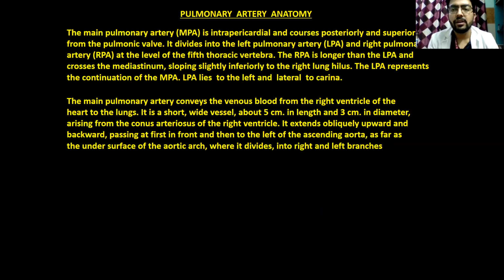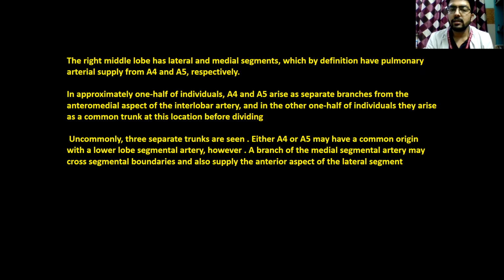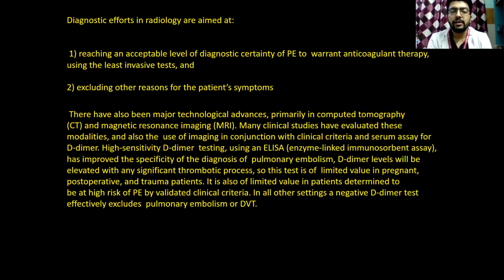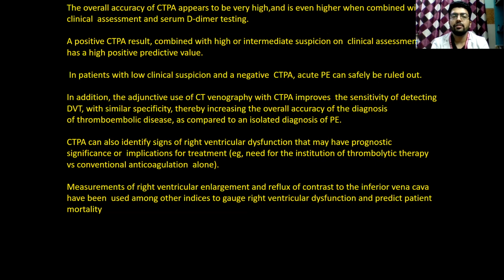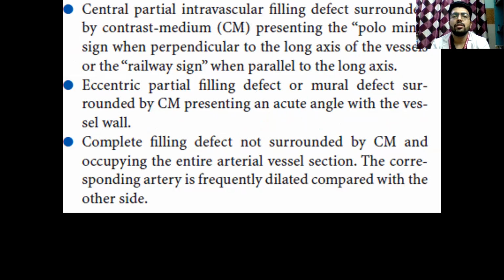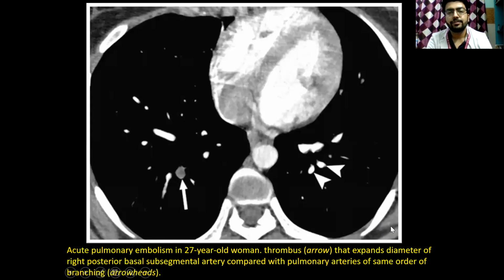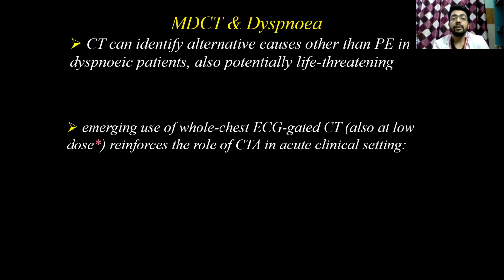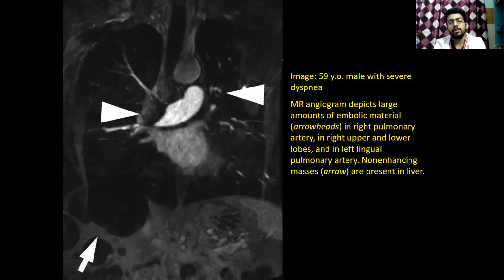CT in Pulmonary Artery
Dr.  Sivasubramaniyan, Associate Professor/Radiology/SLIMS/BIHER